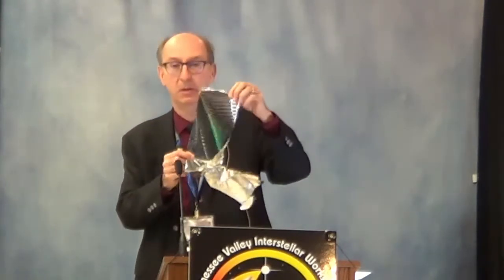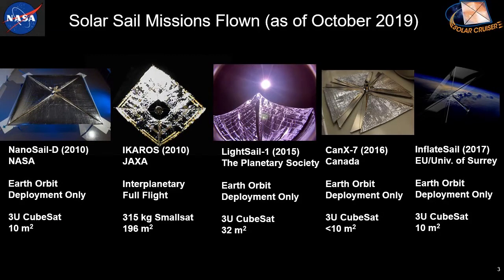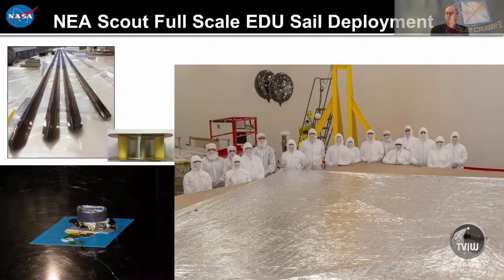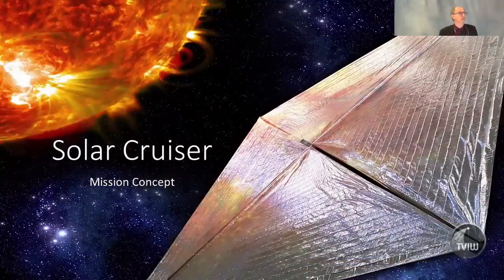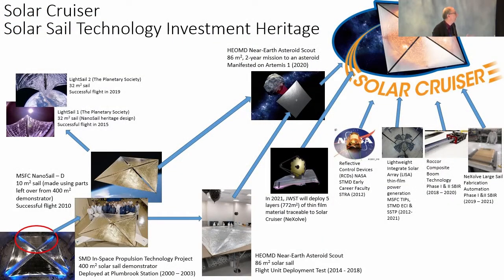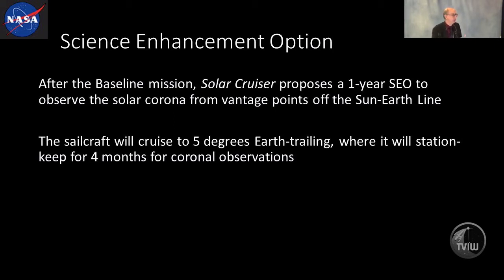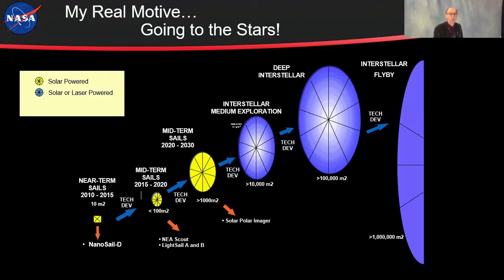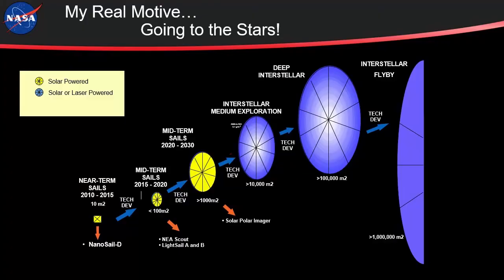19 Les Johnson - The NEA Scout and Solar Cruiser Missions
The NEA Scout and Solar Cruiser Missions: Demonstrating Large Solar Sails for Deep Space Missions